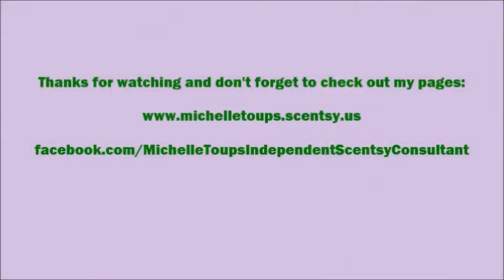Scentsy Holiday Brick Collection 2021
Hey my friends, it's that time of the year for Scentsy to bring us the Holiday scents! These are available only for a limited time - while supplies last. If you have a scent you can't be without, add it to your Scentsy Club and you will have made for you FOREVER!
These bricks are massive, 1 alone is almost a whole pound of wax. That's about 6 bars!
Bricks are $24/each
2/$40

*Fluffy Fleece Scentsy Brick
Black currant and cozy musk bundle up beneath a blanket of heliotrope.

*Pink Poinsettia Scentsy Brick
Crisp plum and blackberry celebrate the season with a burst of pomegranate

*Spiced Eggnog Scentsy Brick
Ground clove simmers in a festive blend of buttered rum and creamy eggnog.

*Sweet Orange Pomander Scentsy Brick
Sparkling clove and cinnamon stick adorn sweet orange in a dazzling display.

*Vanilla Cinnamon Maple Scentsy Brick
Cinnamon stick warms buttery maple atop a mountain of whipped sweet cream.